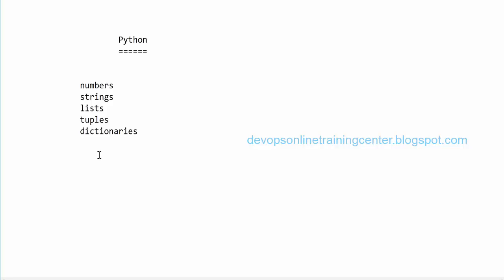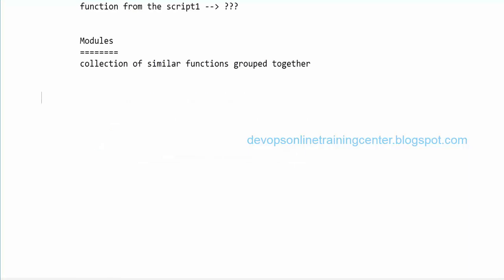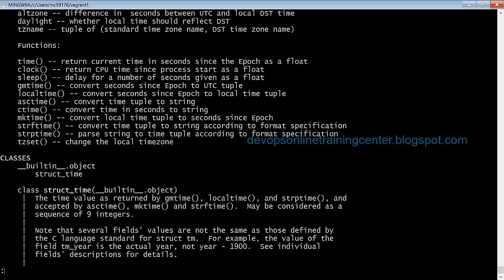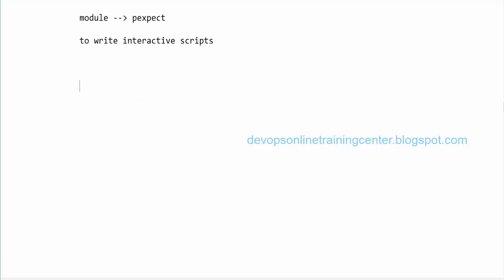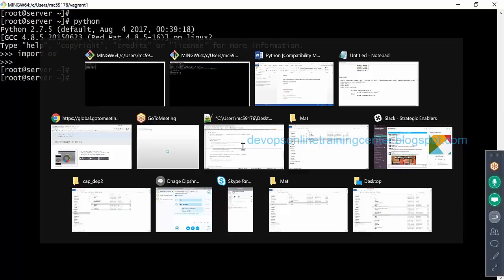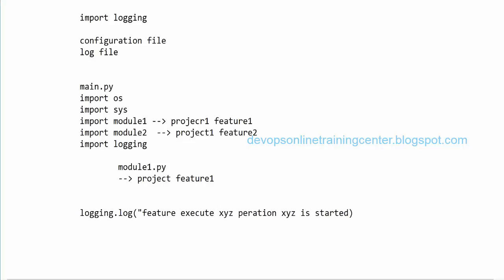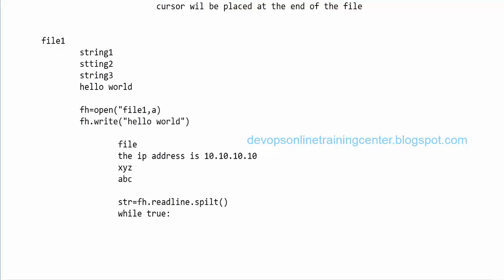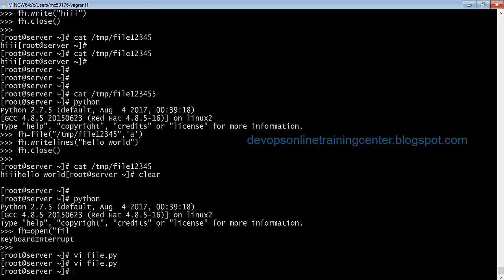Python File Operations | Automation | Strings | Functions | Tutorials